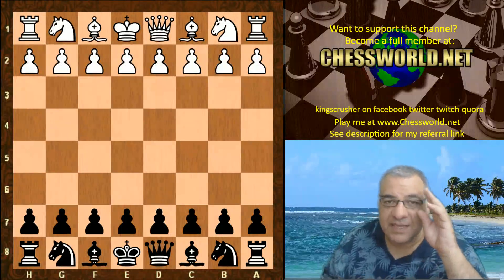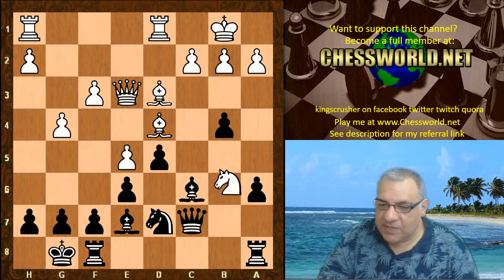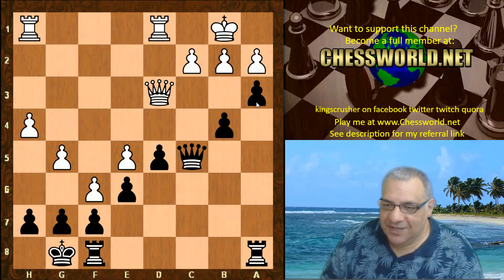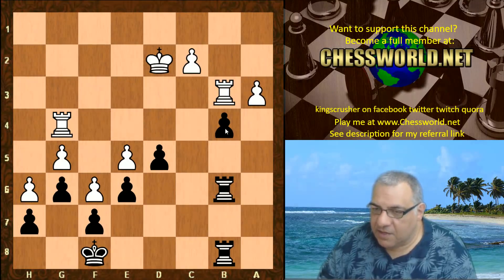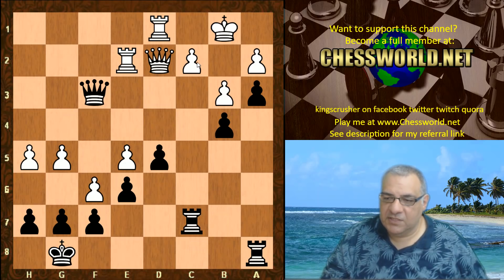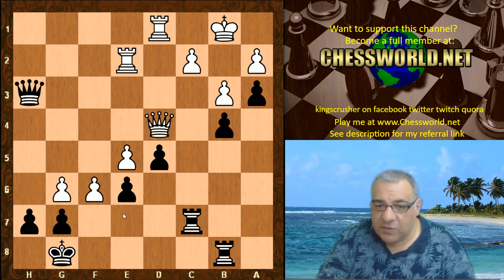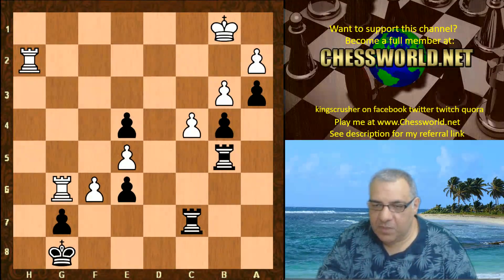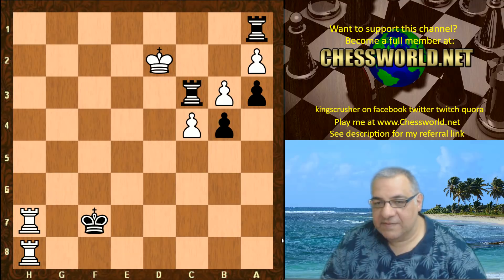An All-Neural Network Thorn pawn Chess Battle! | DeusX vs Leela - TCEC 13 - Rd 12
Engines
zero